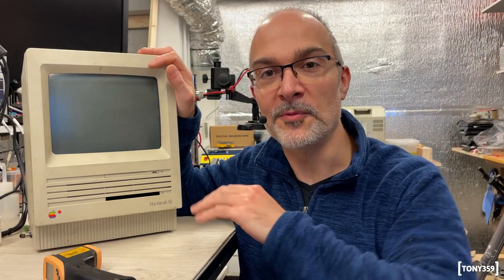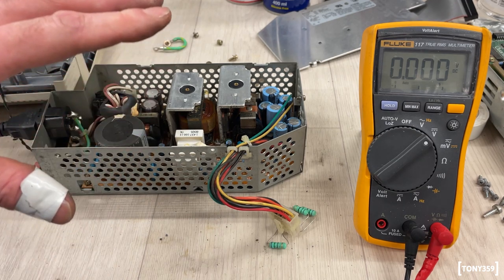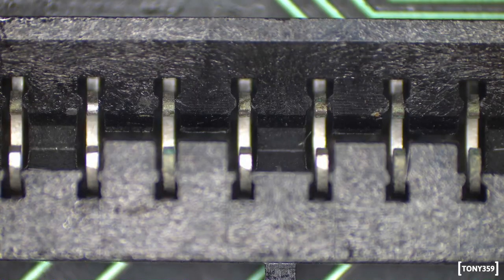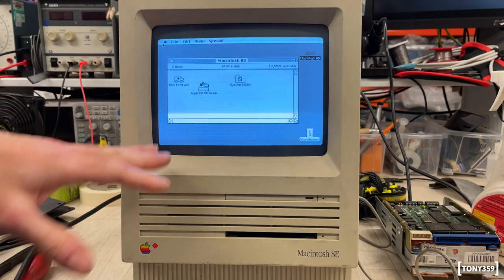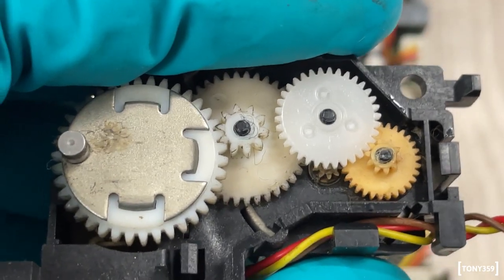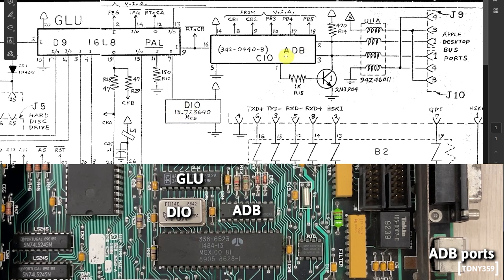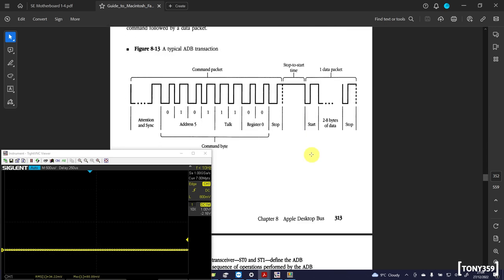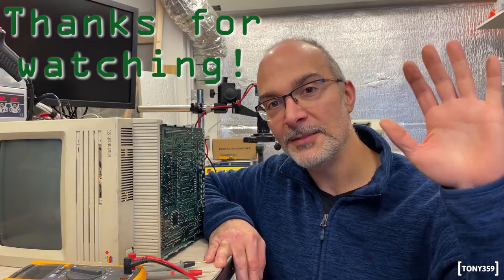Apple Macintosh SE Repair - Too many faults to win!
I've acquired this beautiful Macintosh SE and it's in need of help.

Will I be able to make it work?

00:00 intro
00:55 inspection
02:30 Power supply inspection and test
05:37 Power up!
06:25 Voltage test
07:12 Troubleshooting the error
08:02 CRT issue
09:00 RAM troubleshooting
13:10 Power up 2!
15:10 Power up 3!
17:14 Floppy troubleshooting
24:00 Mouse has escaled the cage!
25:26 ADB troubleshooting
29:27 ADB + Oscilloscope!
31:53 Cracking the ADB code!
37:31 BBU inspection
37:57 Final test
38:03 Conclusion